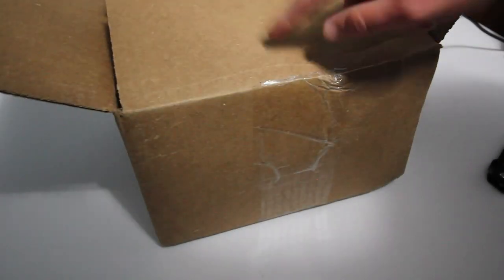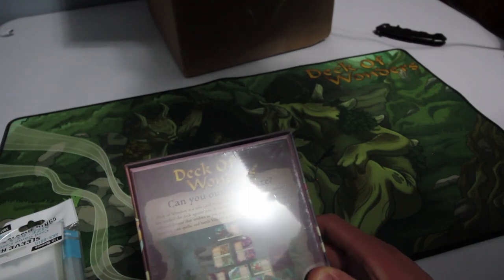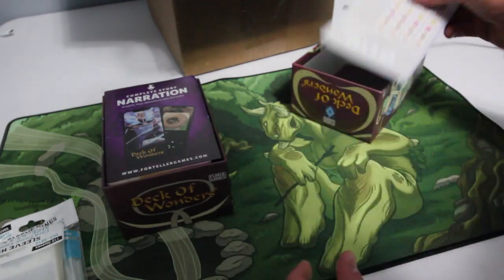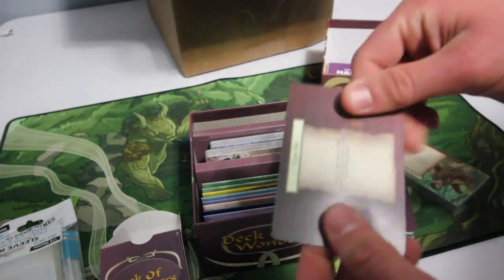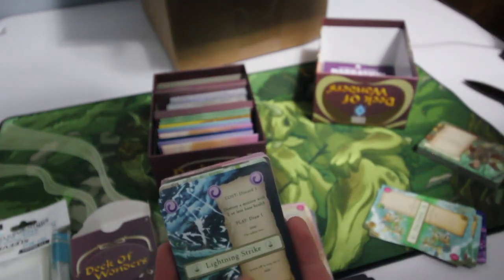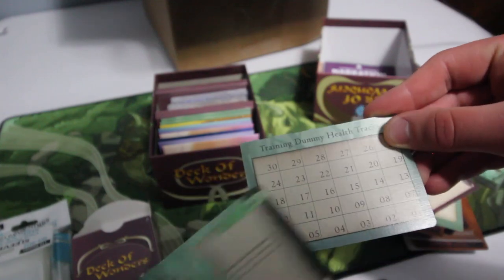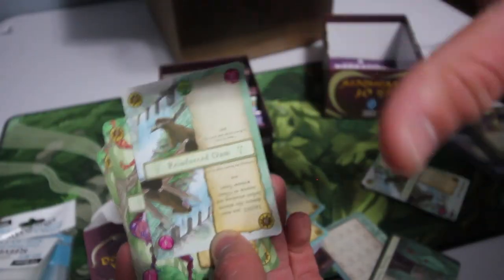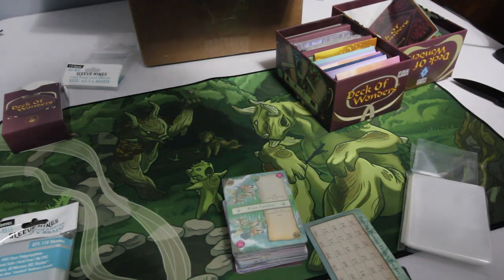Deck of Wonders Unboxing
In this video I unbox Deck of Wonders, a solo/cooperative card game for 1-2 players designed by Dennis Furia.